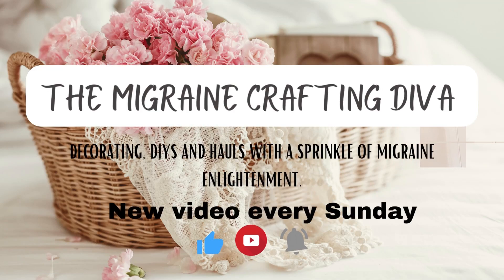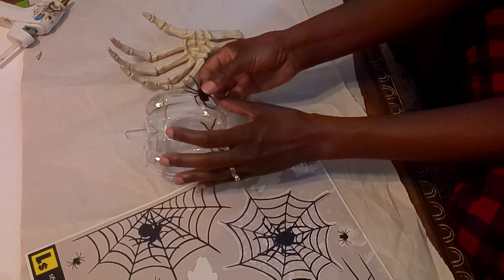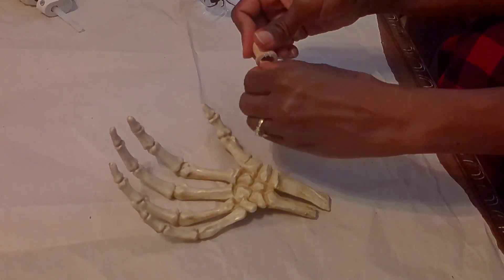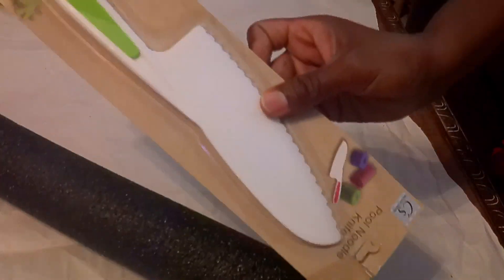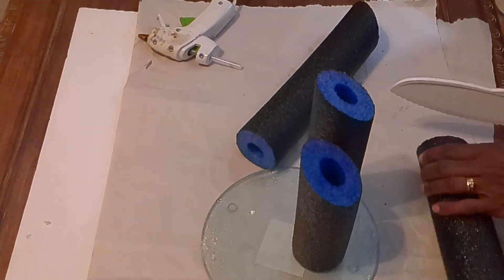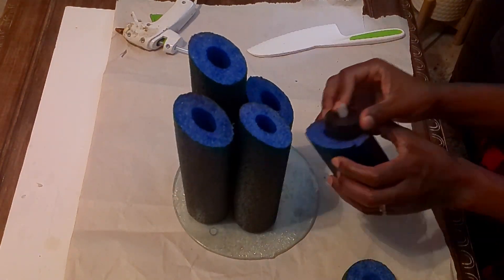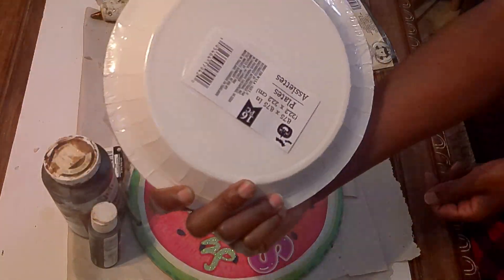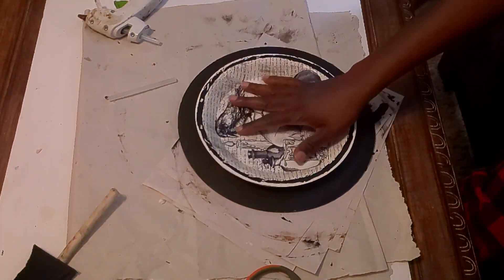HALLOWEEN DIYS FOLLOW ME@TawandasBlessedLife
HALLOWEEN  DIYS